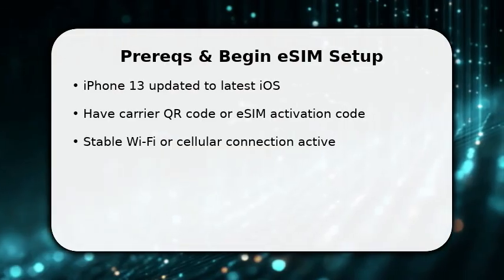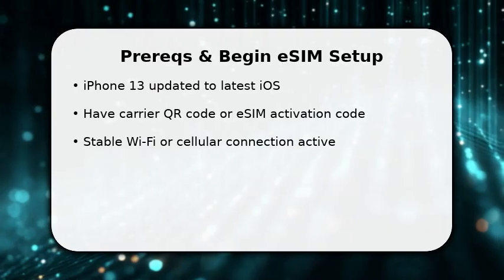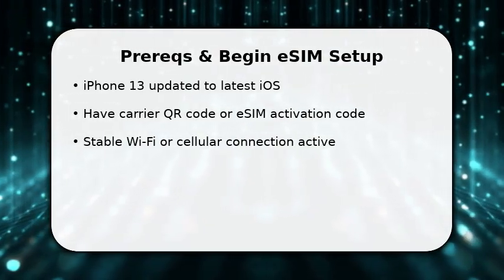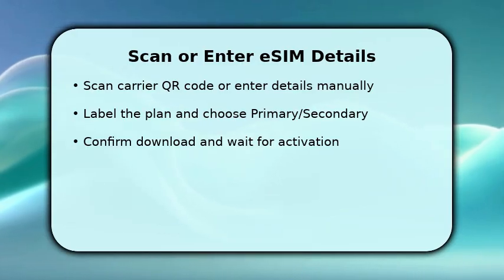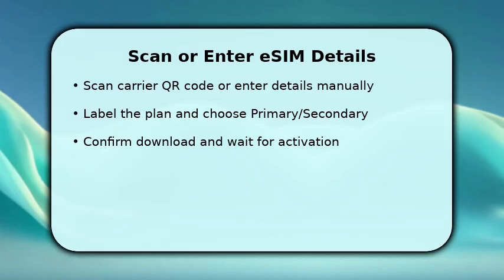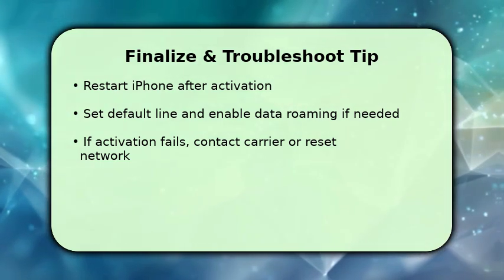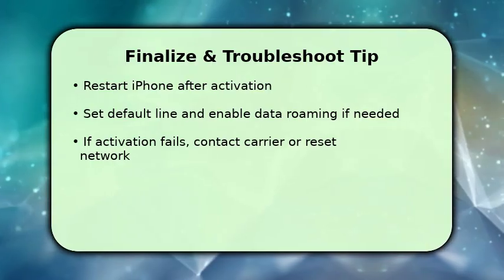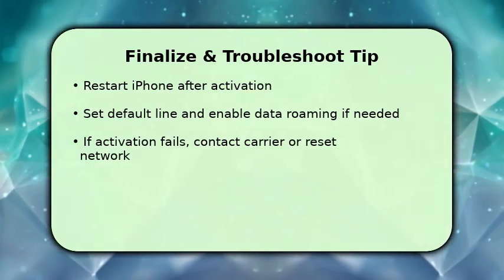How to Put E Sim Card in Iphone 13 - Full Guide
Discover the step-by-step process of inserting an eSIM into your iPhone 13 with our comprehensive guide. From understanding what an eSIM is to troubleshooting common issues, this video will equip you with all necessary knowledge for a hassle-free experience.

eSIM, iPhone 13, insert SIM card, step by step process, troubleshoot eSIM problems,